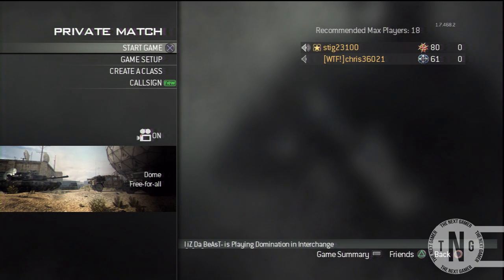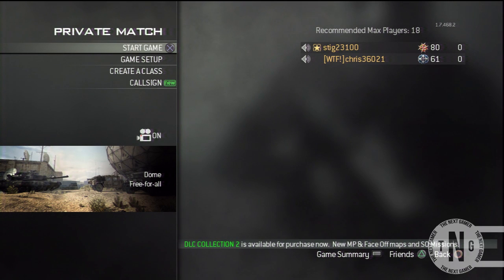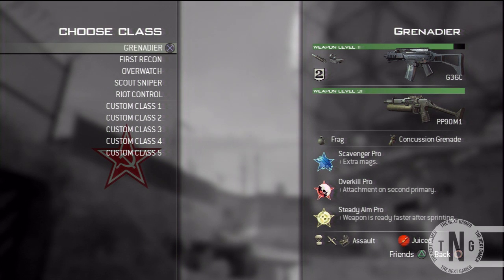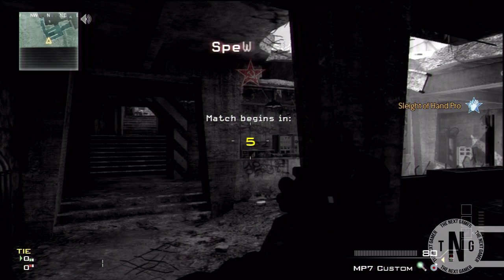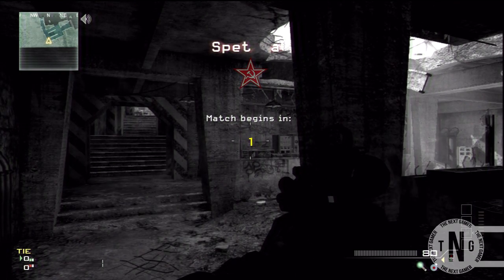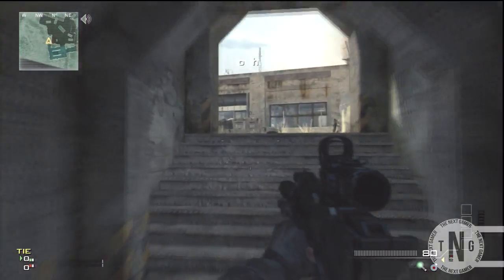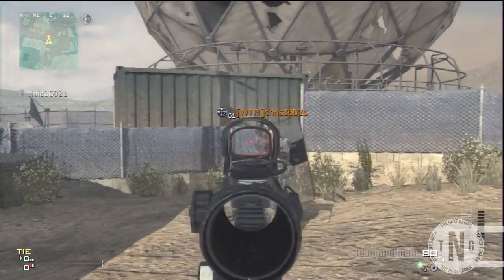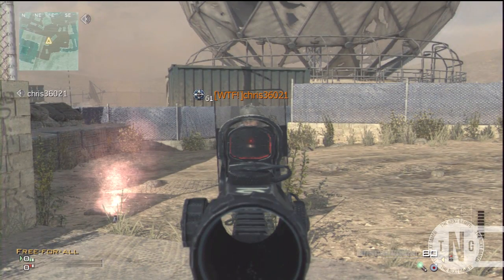MW3 - Freeze Peoples Consoles Glitch ONLINE !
This Glitch works for all consoles !

Skype-stig23100
PSN-stig23100

---Extra Tags---
Black Ops
Black ops Glitches
Zombies
Zombies Glitches
Call of Duty Glitches
COD Glitches
Black ops zombies Glitches
Der Riese Glitches
Unpatched zombie glitches
NEW Zombie glitches
God Mode Glitches
Invincibility Glitches
Under Zombies Map
Under Map
New zombie glitches
Zombie Barriers
Zombie Knife Lunge
Zombie Knife Lunges
MW3
MW3 Glitches
New MW3 Glitches
MW3 Infected Spots
Infected
Infection
Spots
Infected Spots
Seatown
Arkaden
Bakaraa
Underground
Mission
Dome
Carbon
Outpost
Interchange
Maps
Online
Tutorial
Call of Duty Elite
DLC Drop
News
God Mode
Invincibility Glitch
Flying
Fly Mode
God Mode Glitches
No MOAB
Wall Breach
Survival Mode
Killstreak glitch
Mods
Online glitches
God Mode
Invincibility Glitch
Flying
Fly Mode
God Mode Glitches
No MOAB
Wall Breach
Survival Mode
Killstreak glitch
Mods
Online glitches
Infected Spots
Intersection
MW3 DLC Maps
Vortex
Terminal in MW3
Shipbreaker